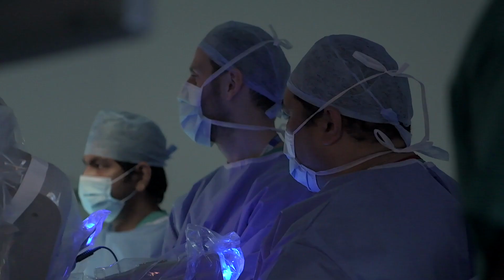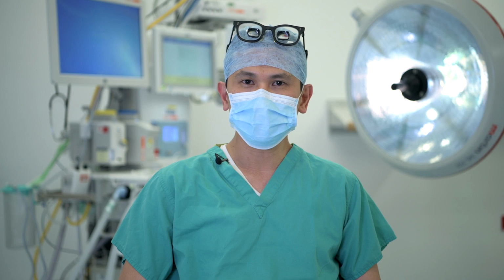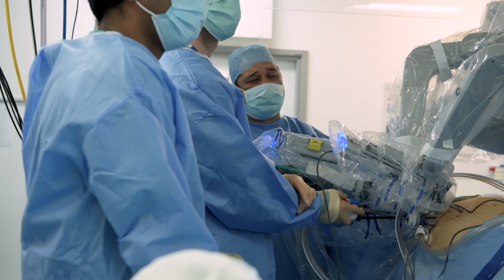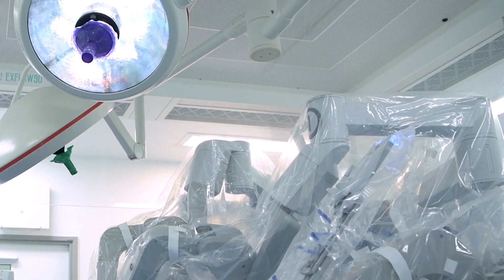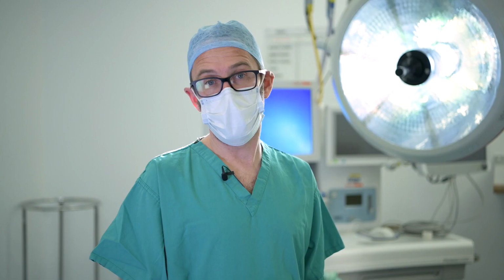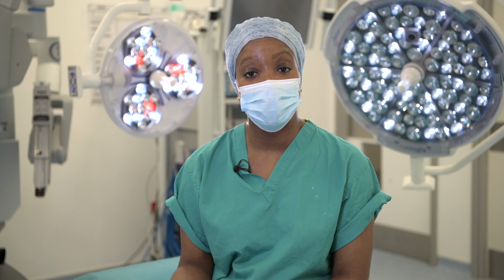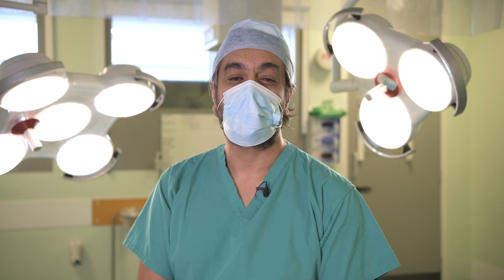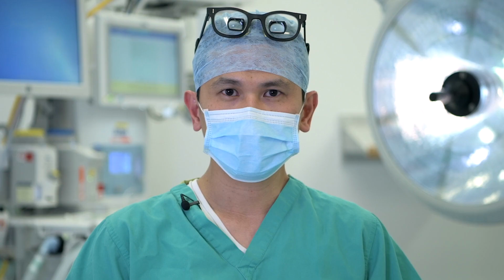Buy Addenbrooke's a Robot Appeal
A £1.5 million appeal to buy a surgical robot for Addenbrooke’s Hospital has been launched by its charity, Addenbrooke’s Charitable Trust (ACT). A new surgical robot will mean quicker, less invasive surgery and faster healing and recovery times for thousands of patients.